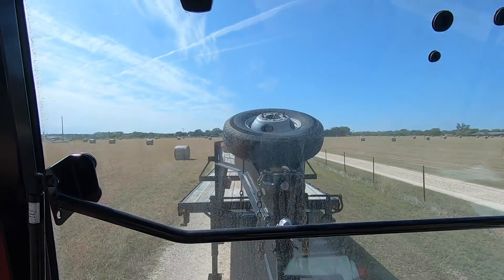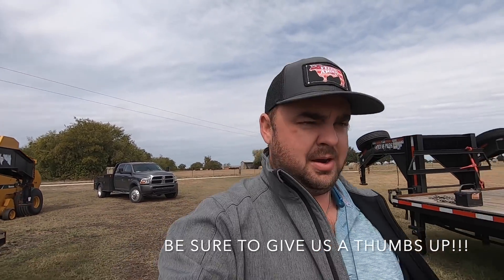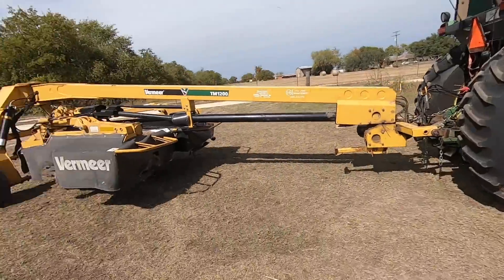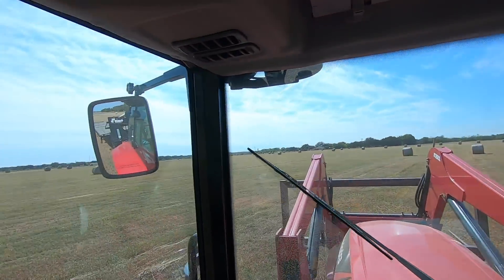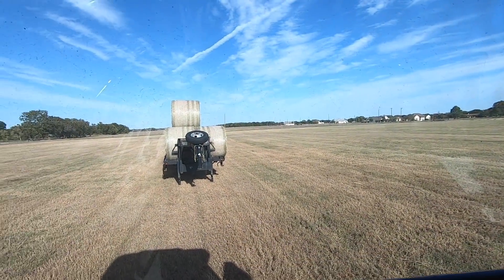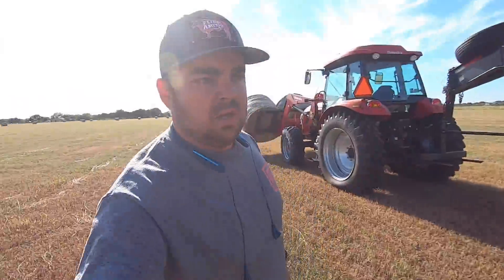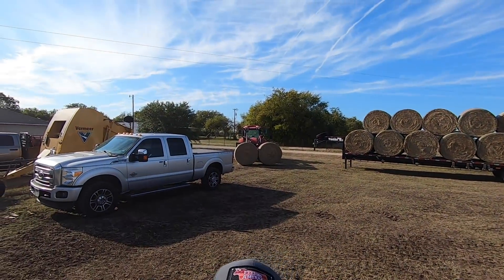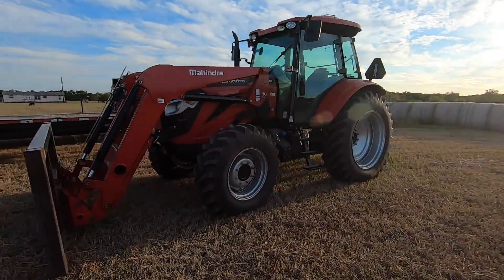THE ONLY WAY TO HAUL HAY!!! - Mahindra Hauling Hay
GOLSCH HAY FARMS hauls their hay out of the field!